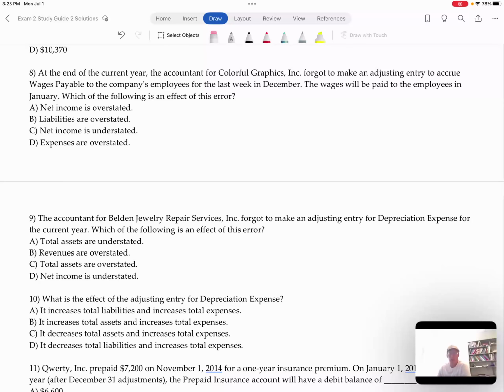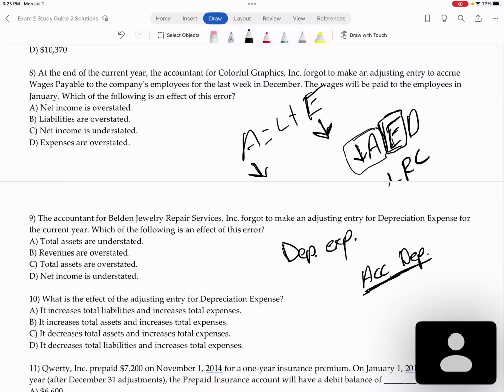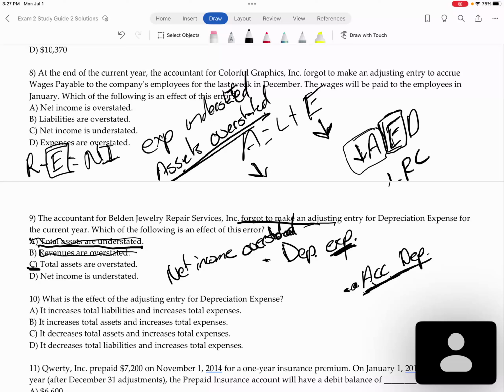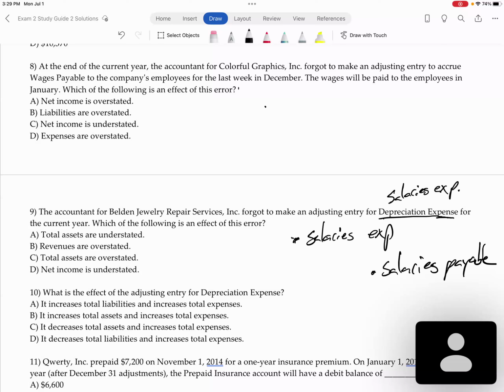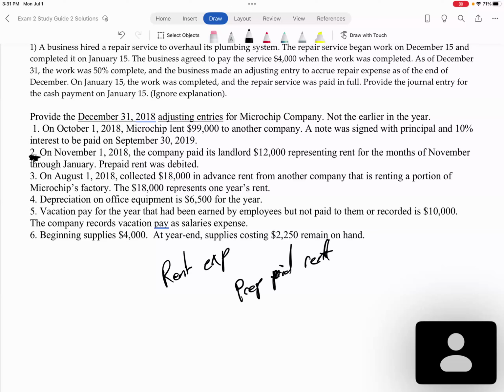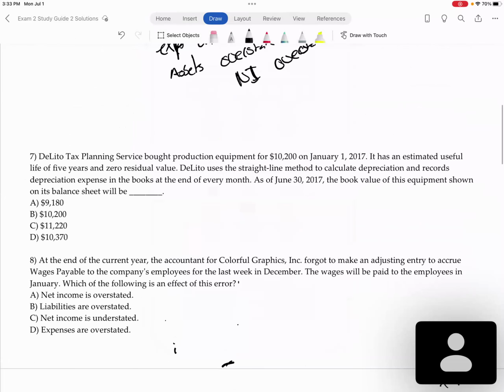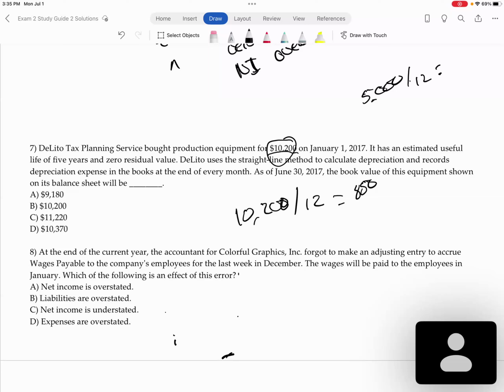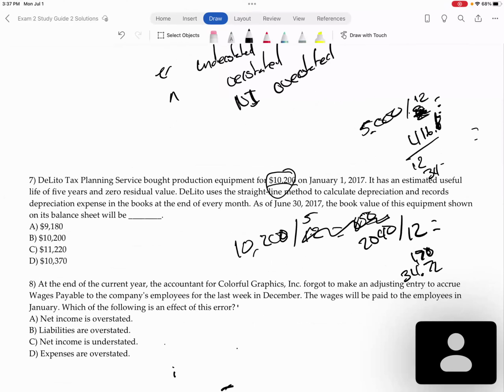Over and Understated Problems